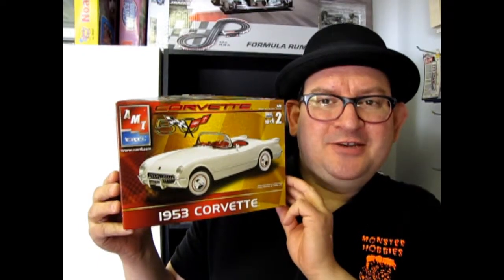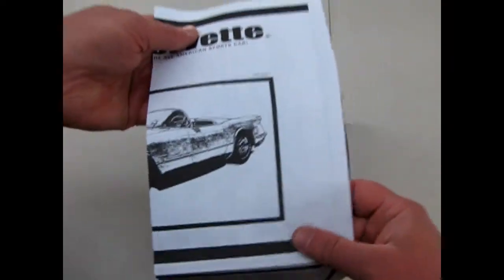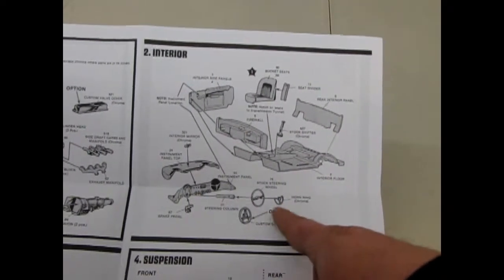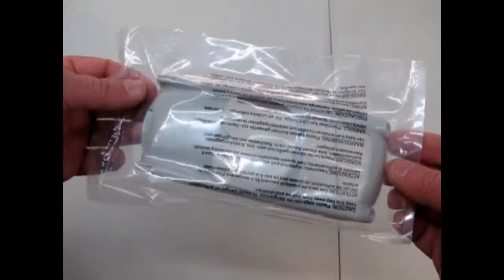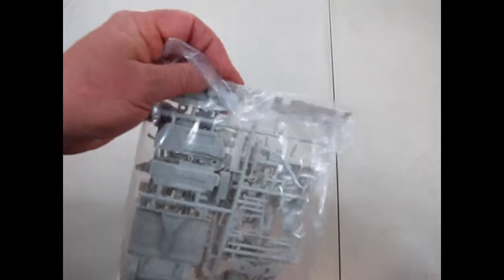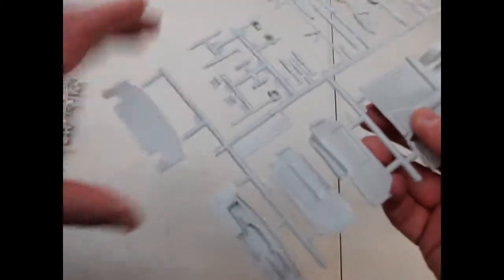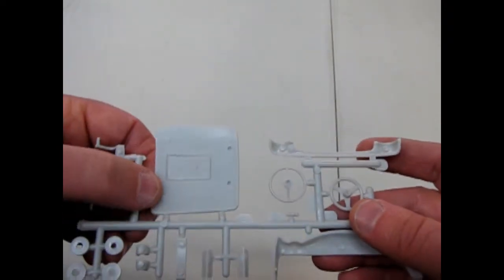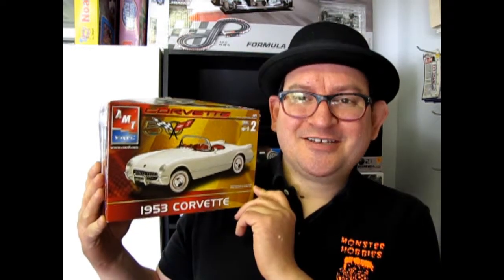Model Car Garage - The 1953 Chevrolet Corvette Convertible By AMT/ERTL - A Model Car Unboxing Video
Inspired by the small European two-seat sports cars of the early 1950's being brought back by returning U.S. servicemen, several people at GM began toying with the idea of a U.S. built sports car. Chief among these was Harley Earl, head of the GM styling section. The idea was to build a sports car utilizing mostly "off the shelf" components from the passenger car line, but assembled to produce a two-passenger sports car. This was the European tradition, which allowed a small volume company to produce a sports car without excessive investment. It was also a sound idea for a large company who wanted to test a market without massive amounts of investments. This allowed for much shorter lead times from concept to production.

At the 1951 Autorama show in Los Angles, a custom body manufacturer, Glaspar, introduced a show car with GPR body (Glass reinforced plastic). This was the first time this material, newly invented, had been used for such a purpose. the potential was obvious to Harley Earl and others at GM; low tooling costs and fast turn around times were the main attractions for this new technology.

Design work started on the first prototype Corvette, named after a small, fast and maneuverable warship in 1952. Only one major change from the original concept of using stock Chevrolet components was made. Instead of using a standard passenger car frame, a special-purpose frame was designed onto which standard components were arranged. From this point it was only six months until the 1953 Autorama was to open in New York. The GM Brass were shown the original painted plaster body concept in early 1952 and it met with great enthusiasm. Combining the GRP body, the new frame and a hopped-up Blue Flame Six engine, the Corvette Dream Car met with overwhelming success at it's Autorama introduction at the Waldorf Astoria. the show traveled from there to Chicago, San Francisco, Los Angles, back to Kansas City, Dallas, and Miami. By the time of the show's completion, people were mailing in checks to order a new Corvette; the news media's reaction was overwhelming and the public reaction at the shows had convinced GM to continue developing the Corvette for production.

The plan was to produce 300 corvettes in 1953 and 12,000 more in 1954. twelve months after the decision was made to produce the Corvette and only six months after the Motorama show, the first Corvette rolled off the assembly line in Flint, Michigan, an almost unbelievable feat. the rest, as they say, is history. Today the Corvette enjoys a worldwide reputation and has proven the vision of the people who originated it in the early fifties.
(AMT instruction sheet)

Today on the Monster Hobbies Model Car Garage we will be looking at the 1953 Chevrolet Corvette Convertible By AMT/ERTL - A Model Car Unboxing Video

This AMT 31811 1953 Corvette Convertible kit was part of the 50th Anniversary Series of Corvette kits made under GM licence by AMT. It was originally tooled in 1976 by AMT.

The AMT 1953 Corvette Convertible model kit is made of semi-soft grey plastic and has a thick box. One very nice thing about AMT kits is that the body, chrome and clear parts are all in a separate bag to keep them from being scratched by other parts.

Fortunately, the AMT 1953 Corvette Convertible model kit itself is not really that large. You basically get two options for building the kit: the Factory Stock version and a mild custom/racing version.

Since the AMT/ERTL 1953 Corvette Convertible model car comes 90% Factory Stock in the box, we can focus on the custom parts. These would include the custom chrome valve cover to place on the 23 piece motor. Incidentally, the motor in this kit is the same excellent casting as the AMT 1951 Chevrolet kits released in the same year from AMT.

In fact, the interior is also a multi-piece affair like it's 1951 Chevy model kit cousin with an option of replacing the stock steering wheel with a custom racing wheel. There is also the choice of a custom grille, square headlights and headlight cover fillers and custom wheels.

As you might expect from the AMT/ERTL 1953 Corvette Convertible model car, there are a number of chrome pieces. The chrome looks very well done and properly thick. I'd imagine that most of us will be using Bare Metal Foil to wrap those parts that have mold lines removed and the wealthy among you will take them to be re-chromed after you clean them up.

If you like these rare vintage sports cars, then the AMT 1953 Corvette Convertible model car kit is perfect for you!